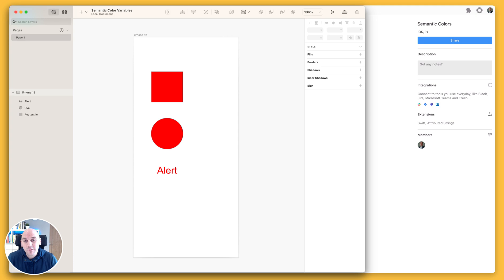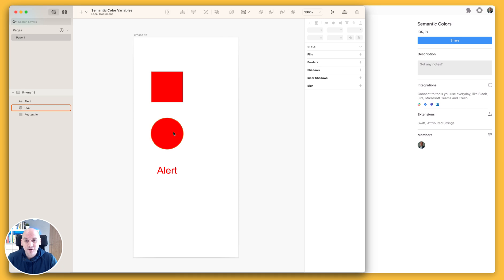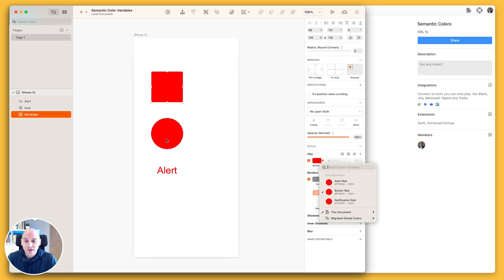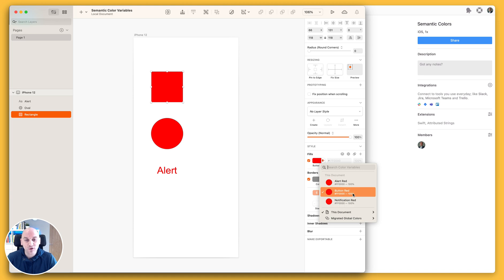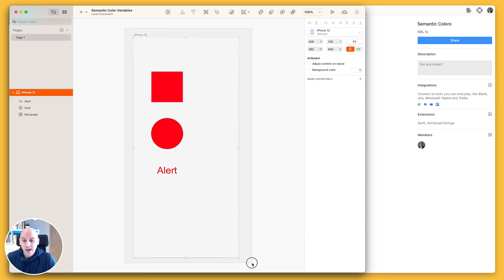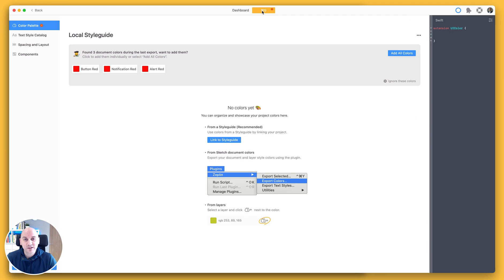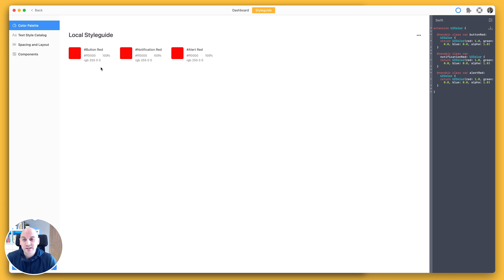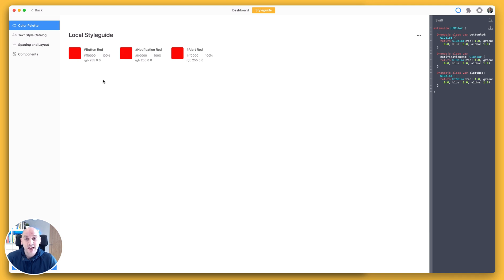Semantic Color Exporting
When exporting colors from your design tool to Zeplin, we now support semantic color naming, whereby you can name the same color different things and have it appear multiple times in your Styleguide